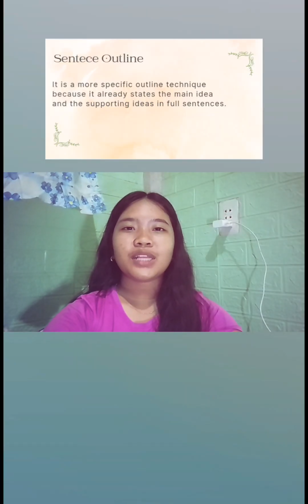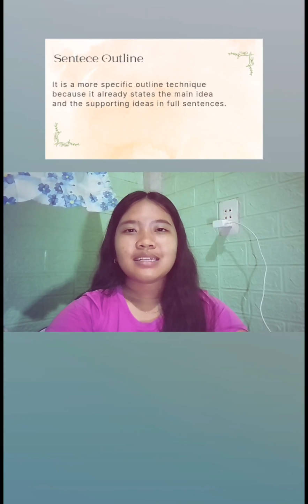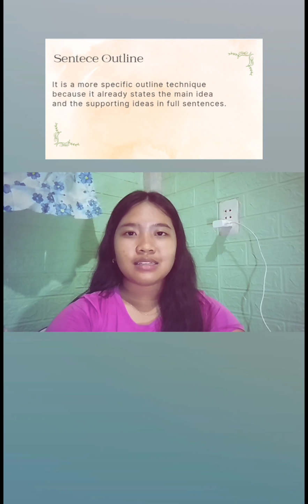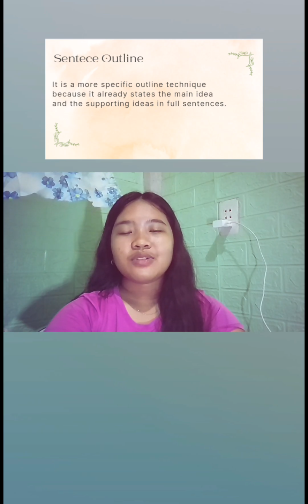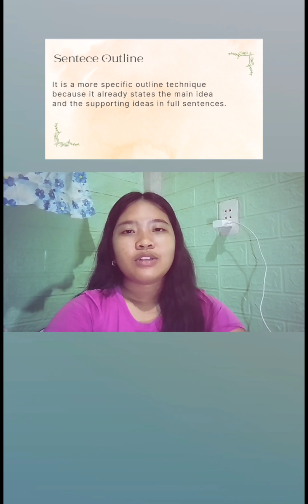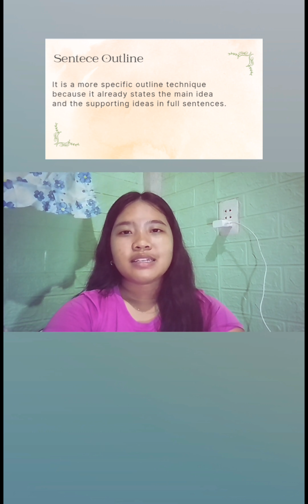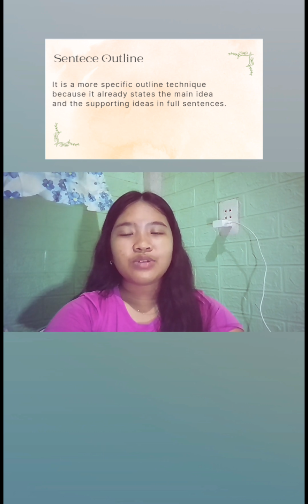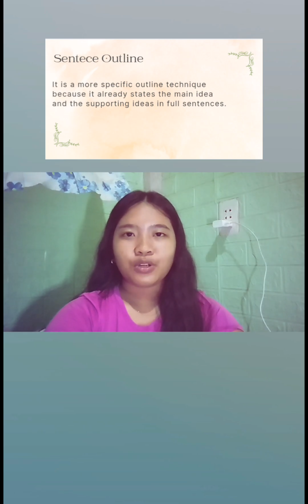SENTENCE OUTLINE - GROUP 4